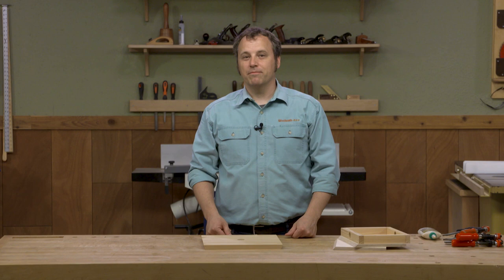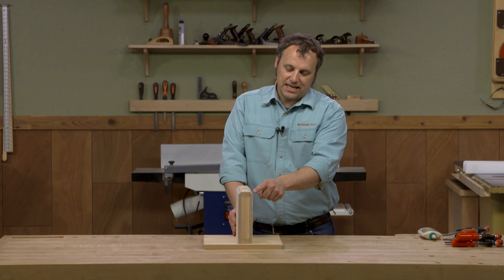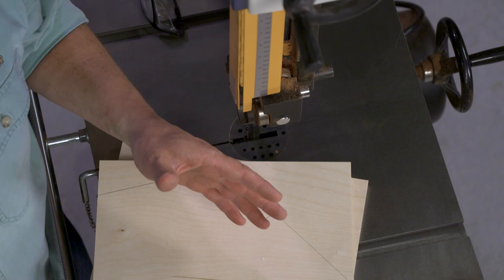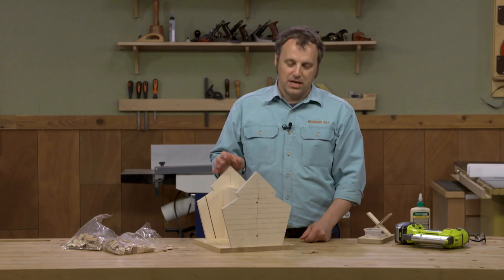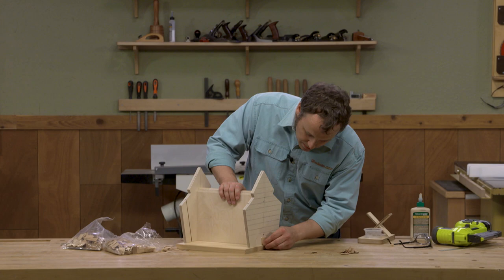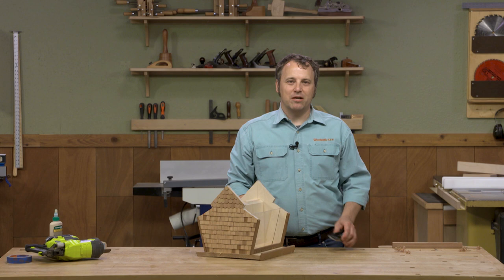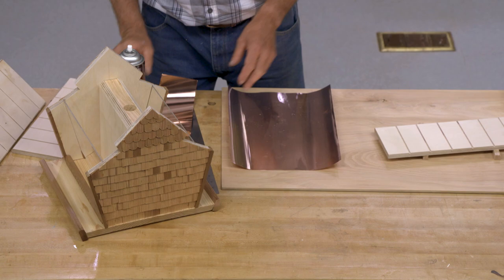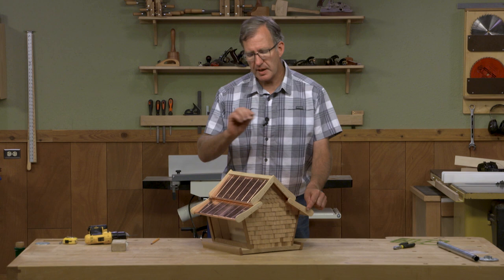Building a Deluxe, Cedar Bird Feeder With Copper Roof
You can get the step-by-step plans to build this Bird Feeder

This elegant bird feeder is the perfect addition to any yard. The cedar siding and copper roof give it old-world charm. The construction of the birdhouse is the perfect weekend project. Build one, or many. At the end of the day, you'll have a handsome addition to your yard.

Find more info about the process to mount the feeder and refill it

***This video is an excerpt from the Woodsmith Shop, Episode 1411: Bird House & Feeder.  This episode originally aired on PBS in November 2020.***